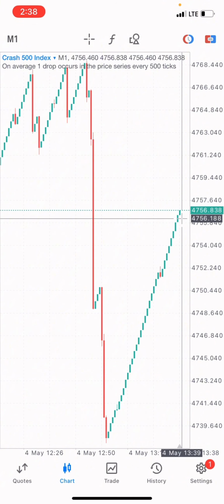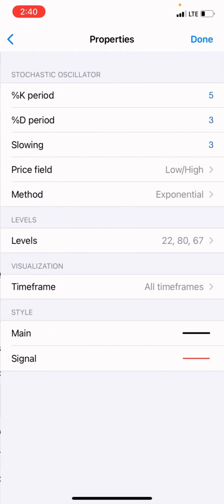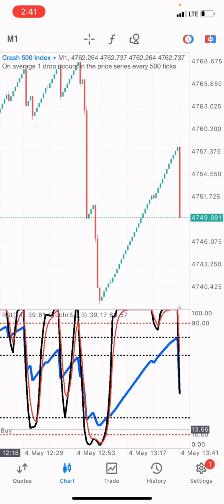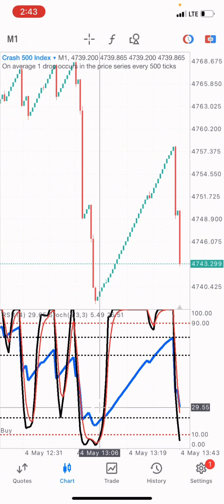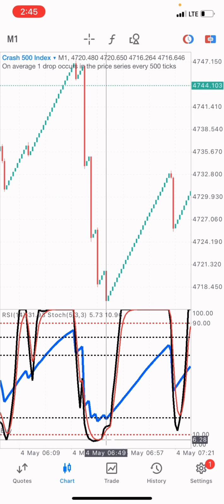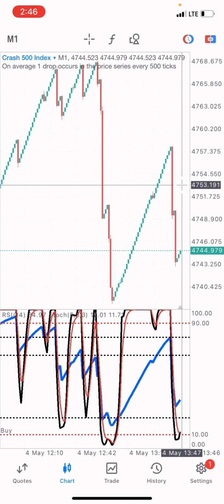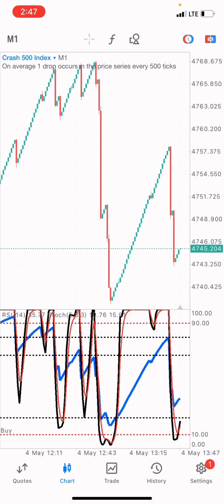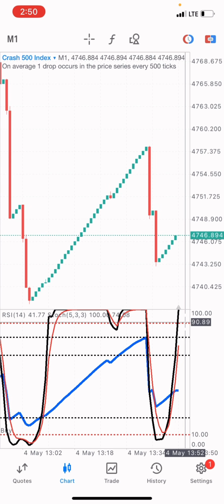HOW TO SCALP CRASH 500 INDEX TRADING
This video is about how to scalping crash 500 index using 2 indicators and how to trade it successfully after mastering the rsi and the stochastic oscillator